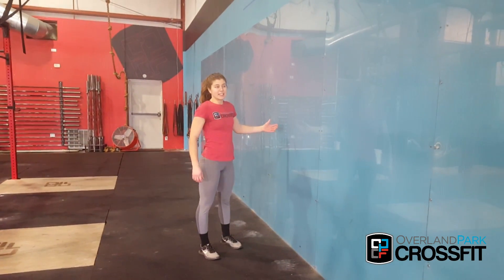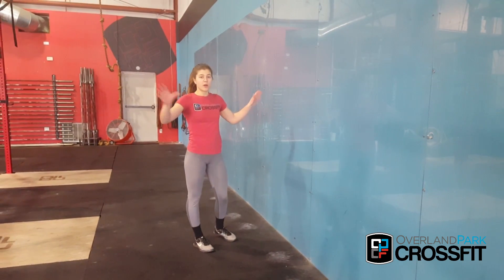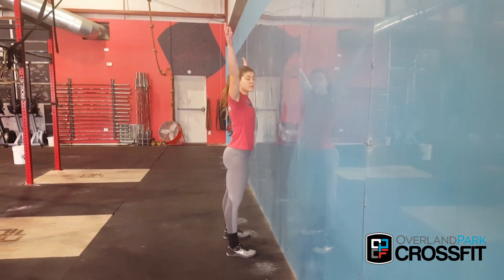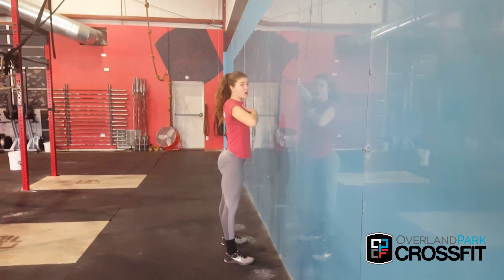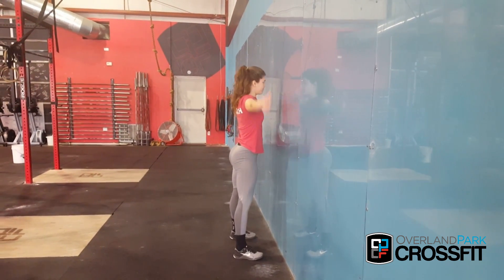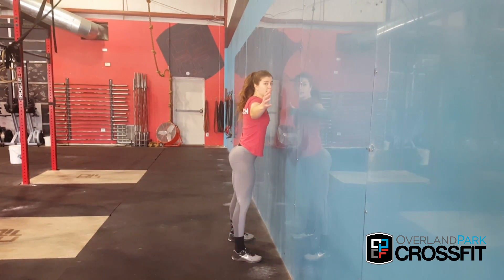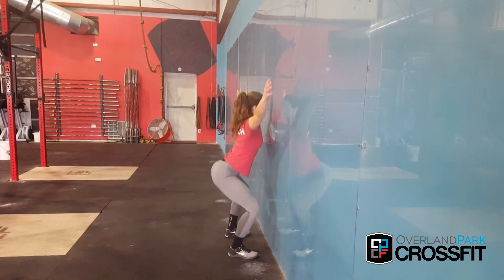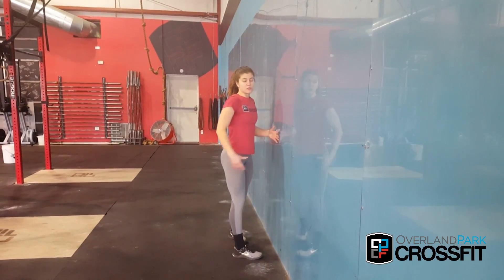OCPF - Overhead Squat Mobility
Getting into a proper overhead squat position can be difficult for many due to mobilty issues. The good news is mobility can be improved but you have to put in the work and time. Coach Sarah has an exercise that can challenge even seasoned athletes mobility when it comes to OHS.